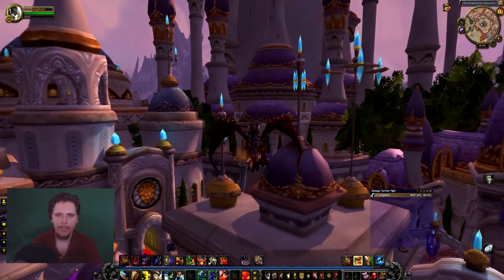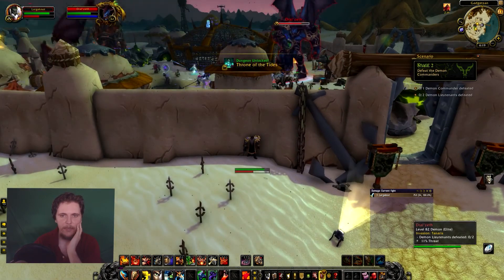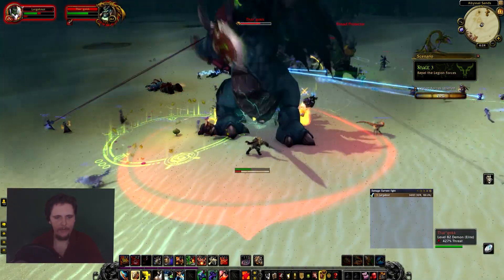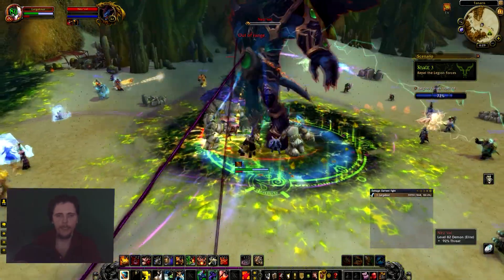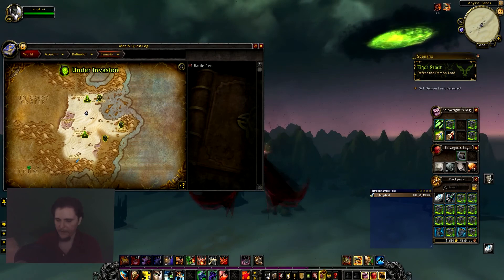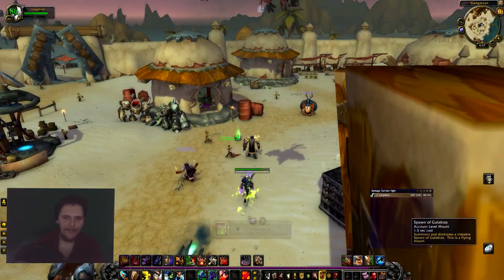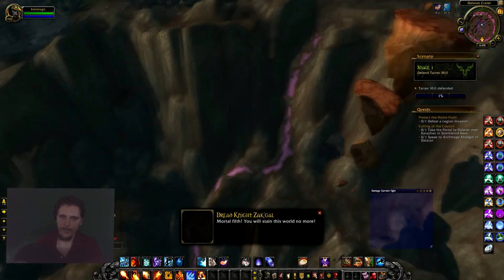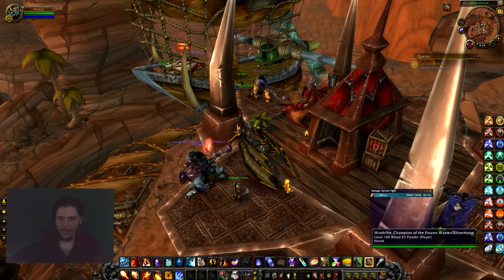World Of Warcraft Wow - level 1-100 In 1 Day Guide Pre Legion No XP Potions Or ROF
reminder this only only good untill the 30th when legion drops so get working!